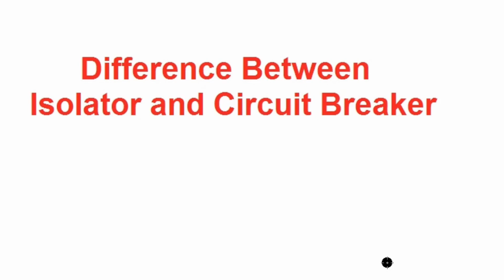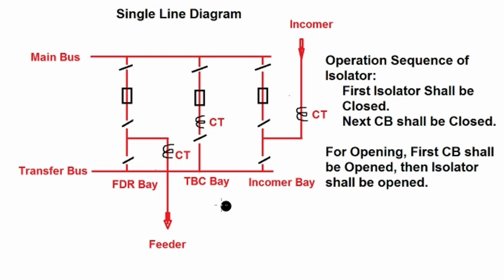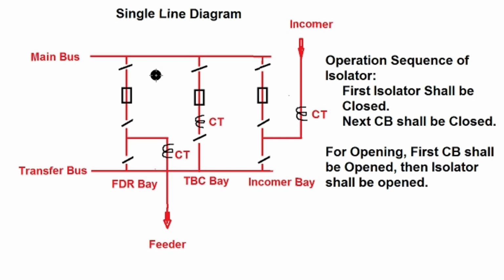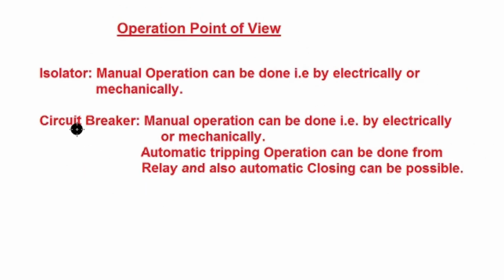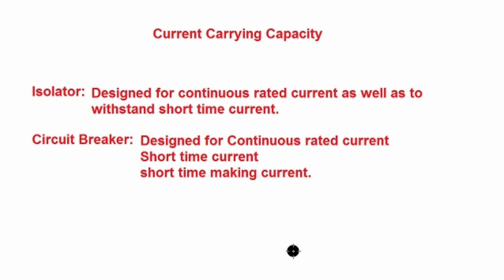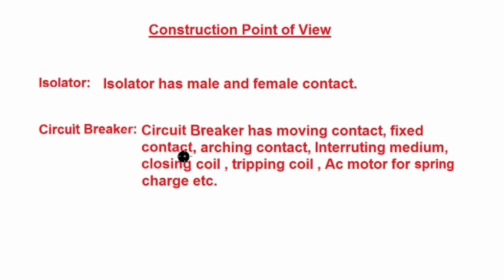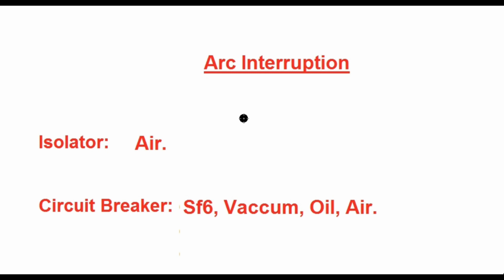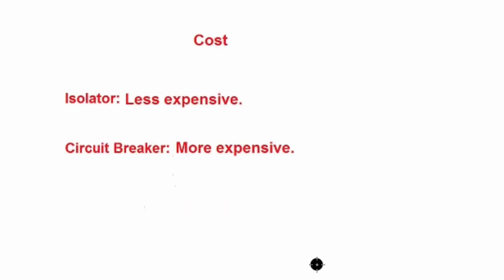Difference between Isolator and Circuit Breaker in a Sub Station